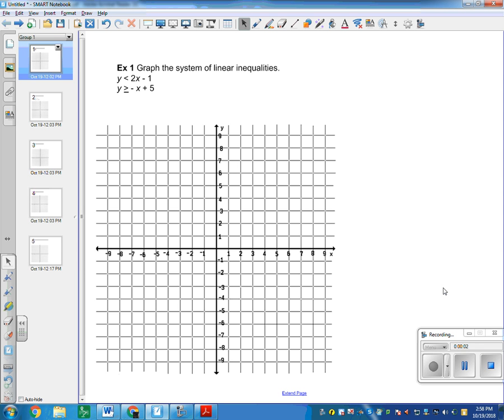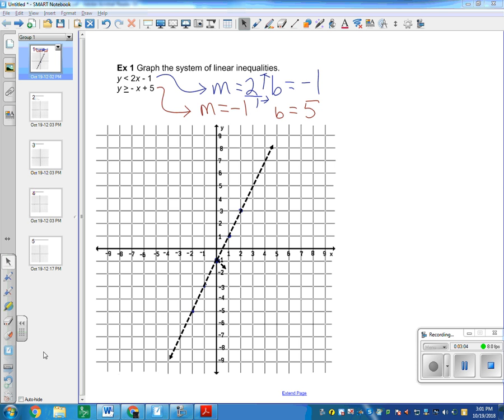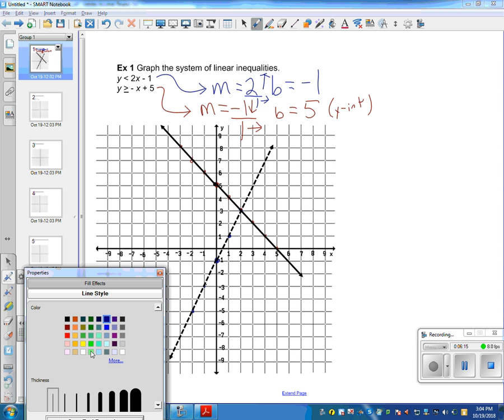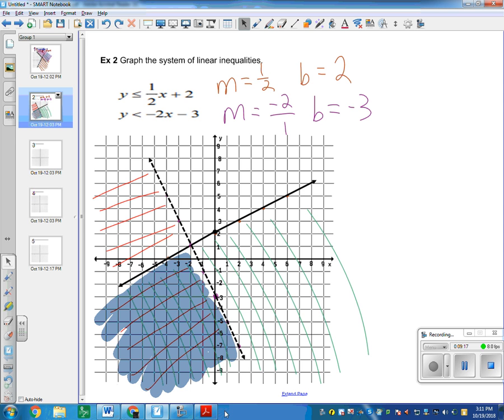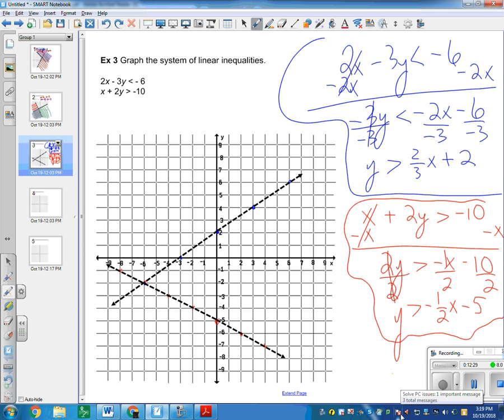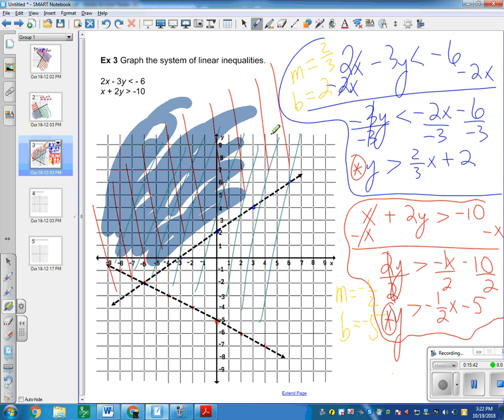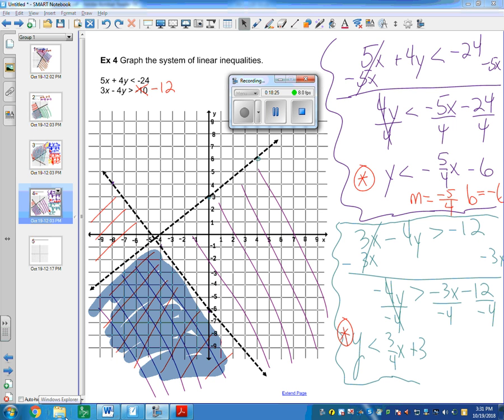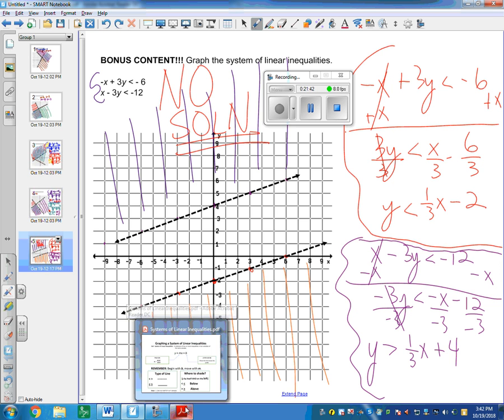Systems of Linear Inequalities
In this video, I present examples on how to solve a system of linear inequalities.